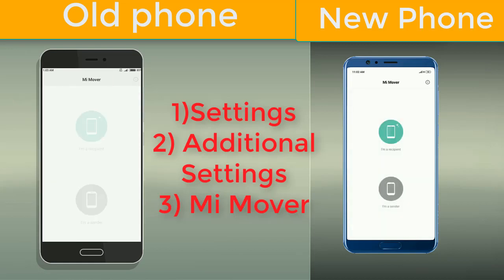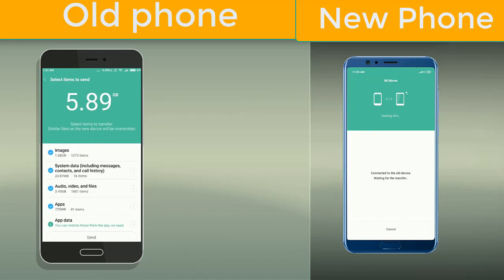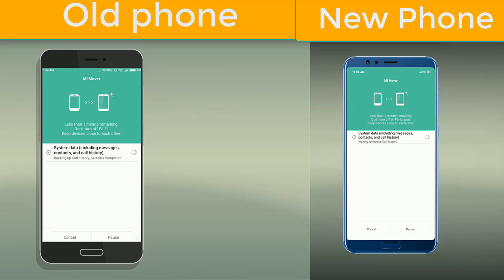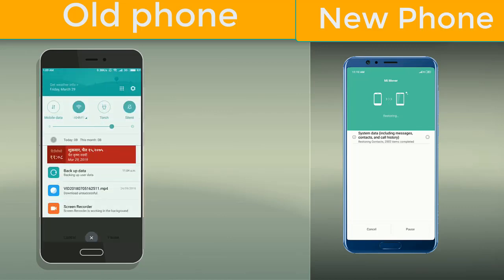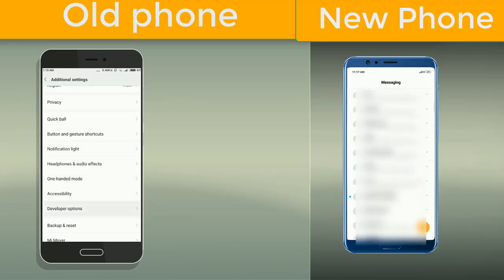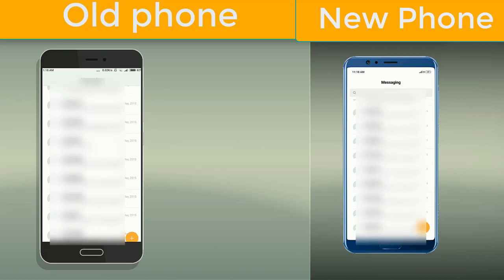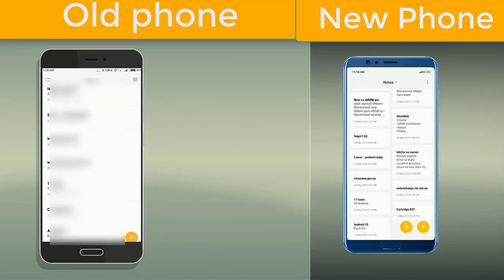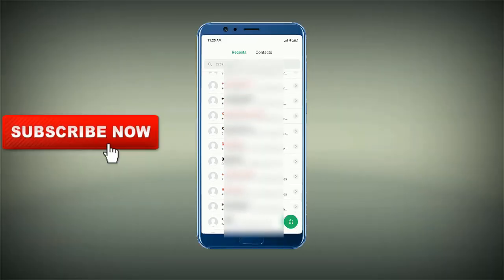How to transfer everything from old phone to new phone || Mi Mover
In this video, I will show how to move the entire data including call history, message, photos & apps from the old Xiaomi Phone to New Xiaomi Phone using MI Mover. The steps are simple and easy to use. I have made redmi note 3 pro as sender and redmi note 6 pro as receiver.

Please watch the video until the end to avoid any loss of data due to the sudden termination of the process.

How To Remove Camera Watermark(Shot On Redmi Note 6 Pro) From Photos & Works For All Xiaomi Phone